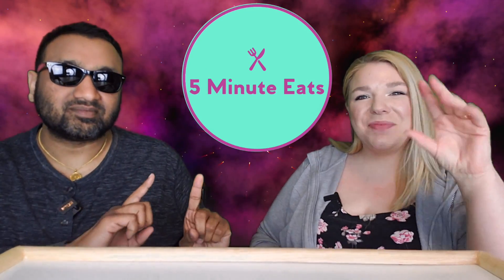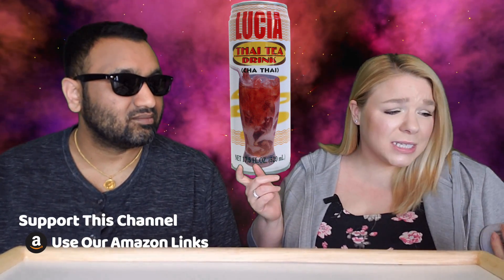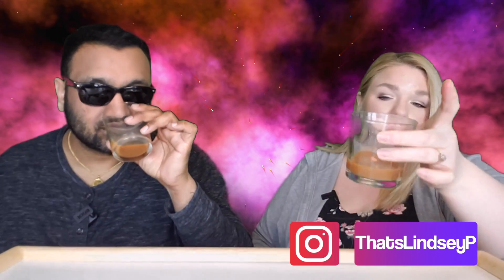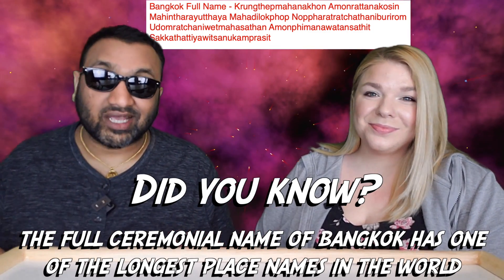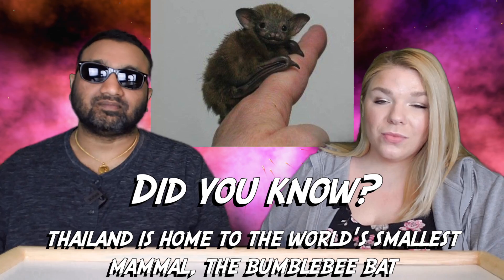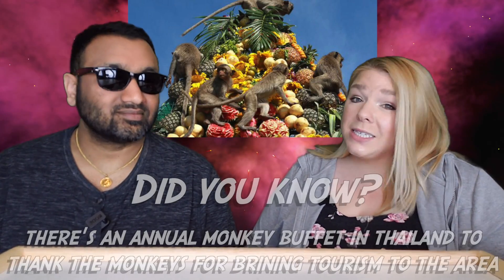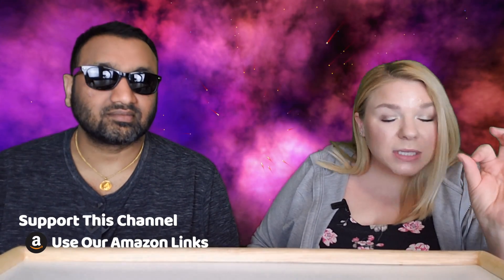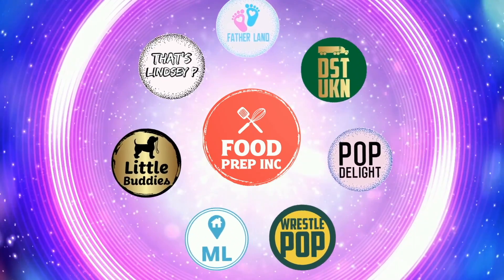Lucia Thai Tea Review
Lucia Thai Tea Review tags: Lucia thai, kimbo thai tea, taste nirvana thai tea, foco thai tea, thai tea, thai tea mix, thai tea orange

SHOP THIS VIDEO
Lucia Thai Tea